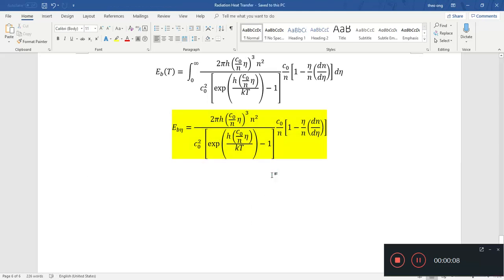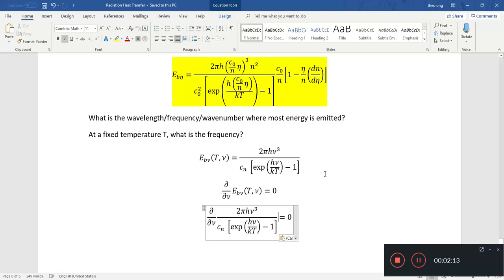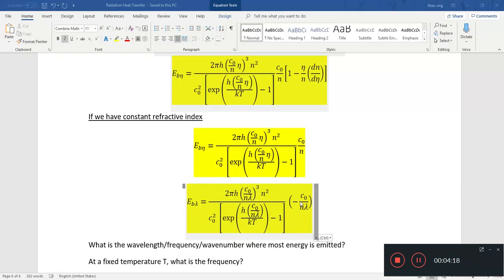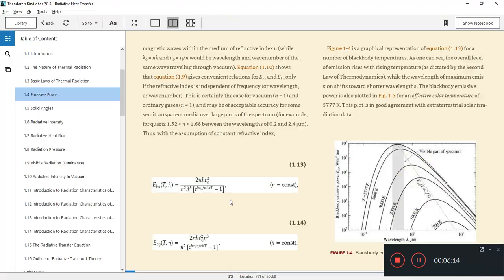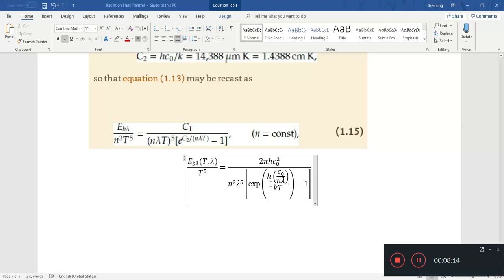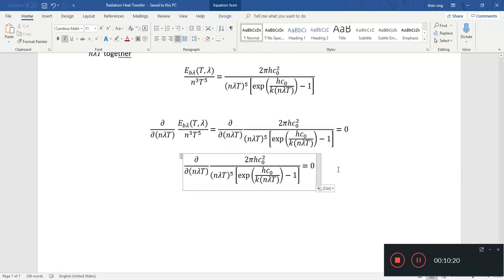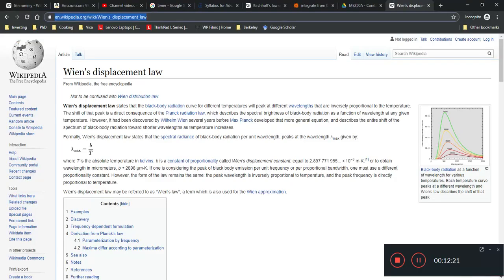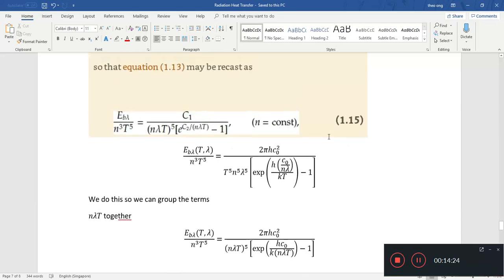Radiation Heat Transfer Learning Journal 5 - Wein's Displacement Law